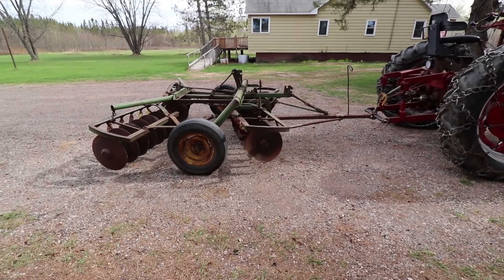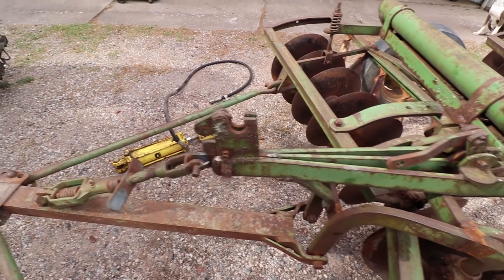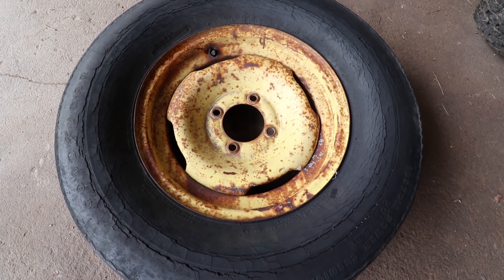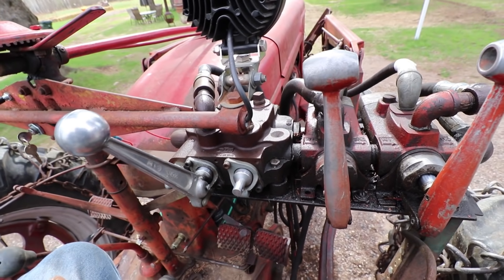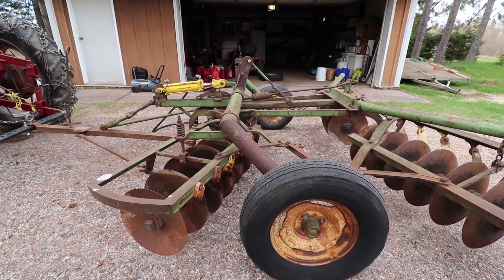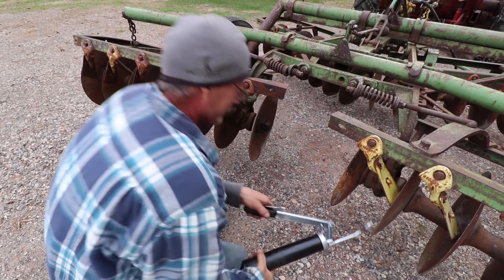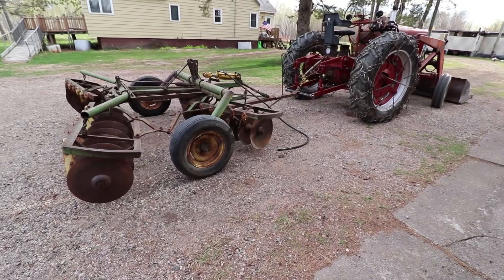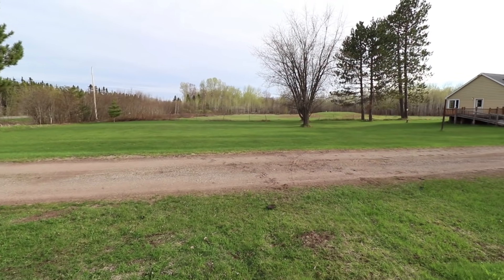John Deere. KBA 8 foot disc. The Farmhouse Disc.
We purchased a John Deere KBA 8 foot disc with hydraulic lift. We want to eventually disc the fields and plant a good pasture mix seed here at The Farmhouse. We still will need a harrow (drag) and a seed roller. One piece at a time.